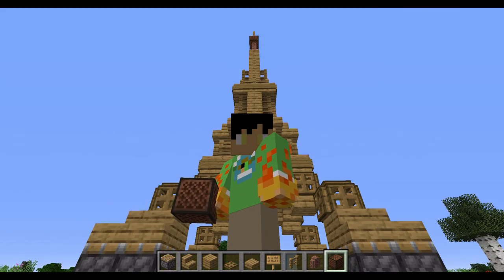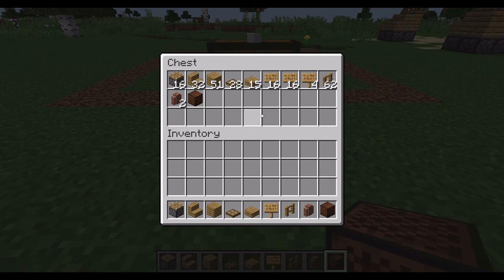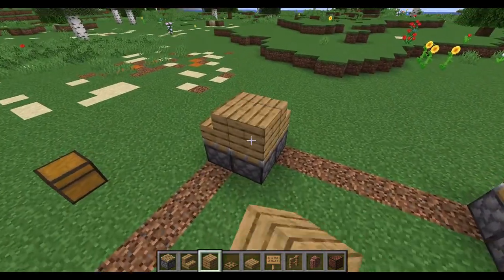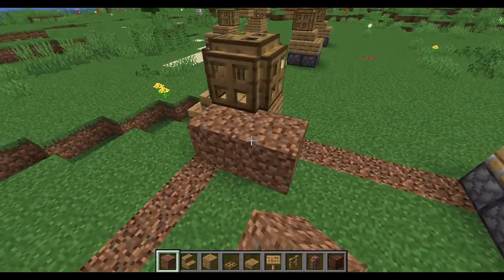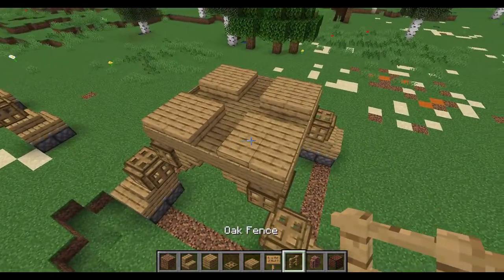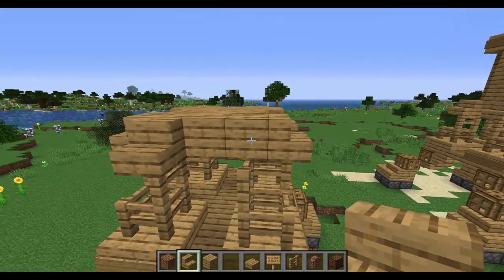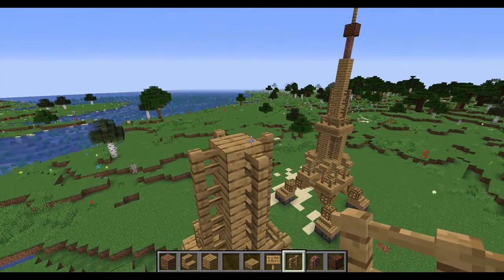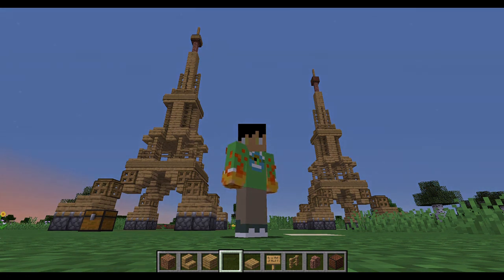World Build - Eiffel Tower (France)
First Tutorial Video of the Series on Minecraft Build. The edit was not great, but I will get better on the next build. Also, please note that 4 oak stairs and 5 oak slabs were swopped with 9 oak planks